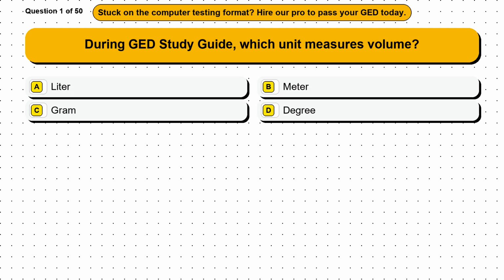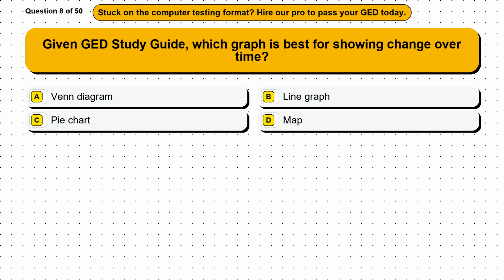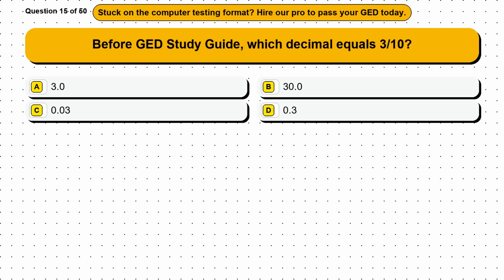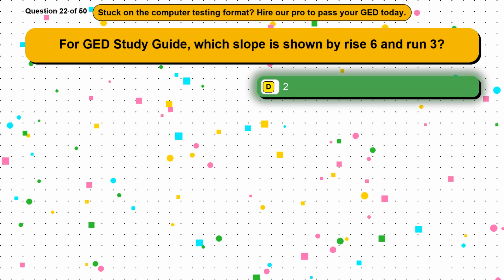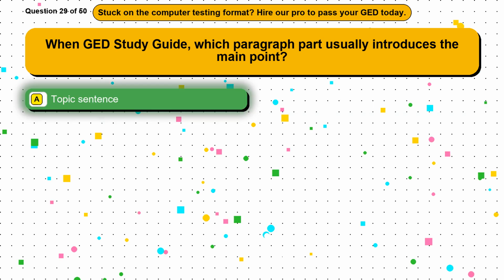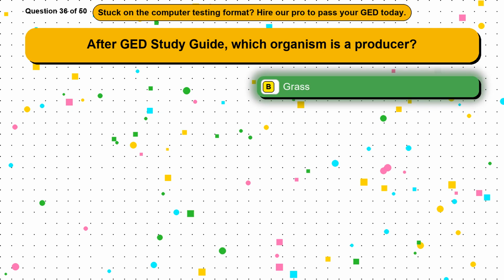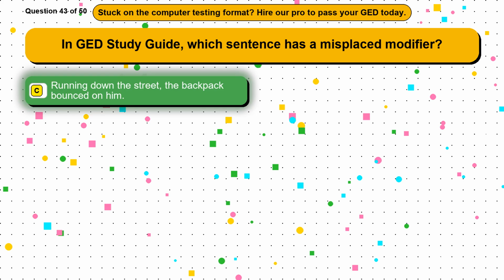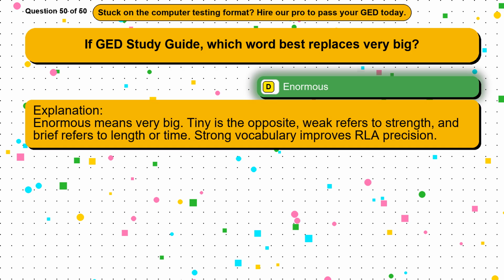GED Study Guide | Complete Practice for Exam Confidence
GED Study Guide review is important if you want a clear plan before taking the exam. The GED covers several subjects, and it can feel confusing when you do not know where to start. This video helps you review the major GED topics using practice questions, explanations, and simple study guidance.

This GED Study Guide is made for students who want to prepare for GED Math, GED Language Arts, GED Science, and GED Social Studies in one place. You can pause the video, answer each question, check your response, and review the explanation carefully. The goal is to help you understand the topic, not just memorize an answer.

If you are a beginner, returning student, or adult learner, this GED Study Guide can help you build confidence step by step. GED prep works best when you study consistently, review your mistakes, and focus on the topics that appear most often in exam-style questions.

WHAT TO FOCUS ON IN THIS GED STUDY GUIDE

For GED Math, focus on fractions, decimals, percentages, ratios, word problems, basic algebra, equations, graphs, geometry, and formulas. Many GED math questions test whether you can read the problem carefully and choose the correct operation. A strong GED Study Guide should help you solve step by step instead of guessing.

For GED Language Arts, focus on reading comprehension, main idea, supporting details, author’s purpose, tone, grammar, punctuation, sentence correction, and paragraph organization. This section is not only about reading fast. It is about finding evidence, understanding meaning, and choosing the clearest answer.

For GED Writing, practice sentence structure, transitions, punctuation, grammar rules, and essay organization. A good GED written response should be clear, organized, and supported with evidence from the passage. You do not need complicated words. You need strong structure and clear reasoning.

For GED Science, focus on interpreting charts, reading graphs, understanding experiments, identifying variables, and applying basic science ideas. GED Science may include life science, physical science, earth science, and scientific reasoning. The test often checks how well you can understand data and make logical conclusions.

For GED Social Studies, study U.S. history, civics, government, economics, geography, timelines, maps, charts, and historical documents. Many questions require you to read a short passage or visual source and answer based on the information given. Practice reading carefully and looking for the strongest evidence.

One important study tip is to review every explanation, even when you get the answer correct. Sometimes you may guess right but still miss the main concept. Explanations help you understand why one answer is best and why the other choices are weaker.

Use this GED Study Guide as part of your regular revision routine. Practice a few questions daily, write down the topics you miss, and return to those areas until they feel easier. Small, consistent study sessions can help you feel more prepared before exam day.

Comment your GED exam date below so we can wish you good luck. Keep studying — every practice session moves you closer to your goal.